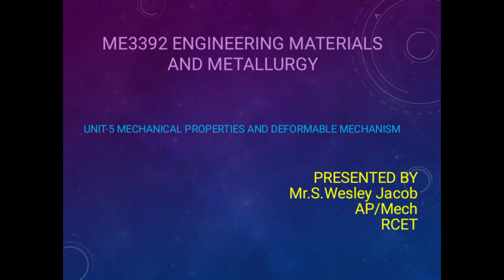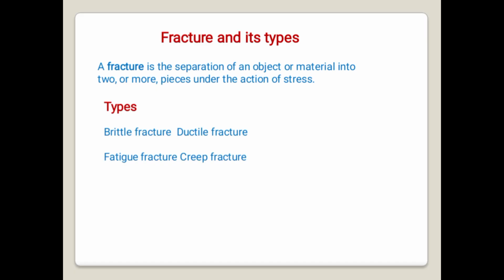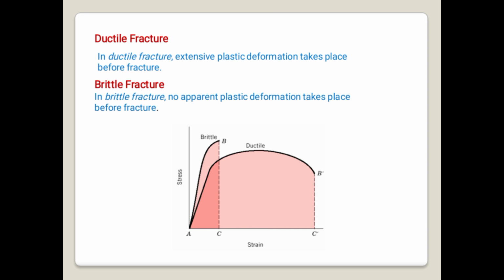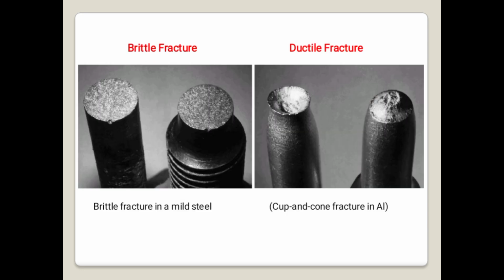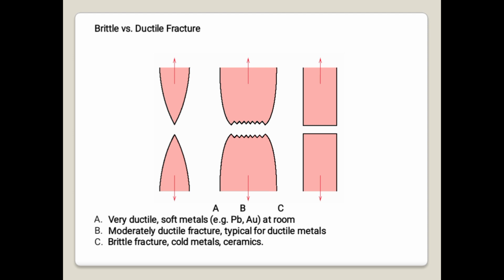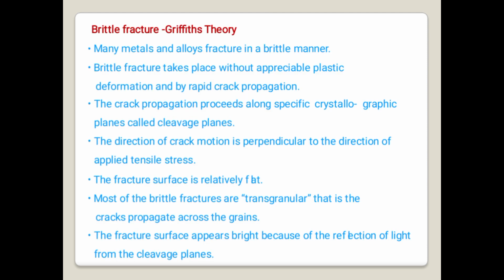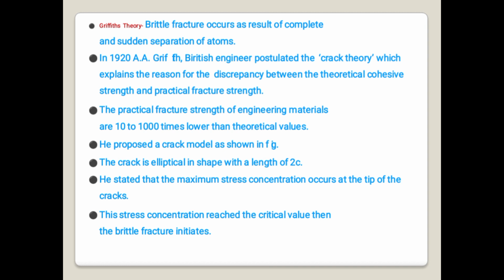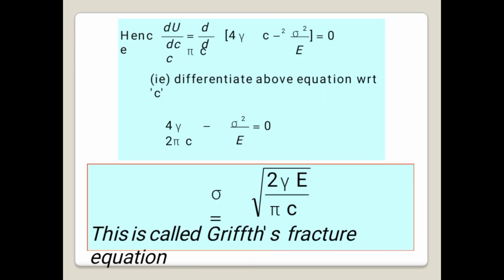Unit 5 Fracture